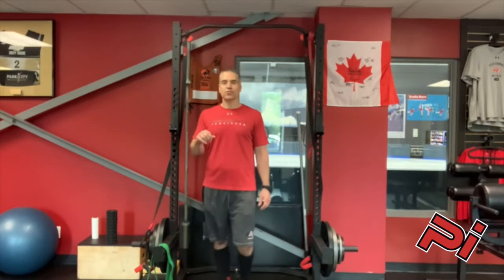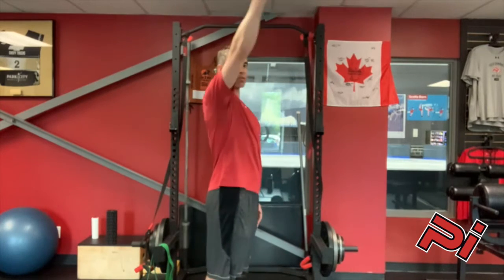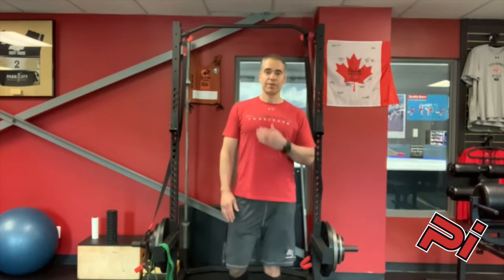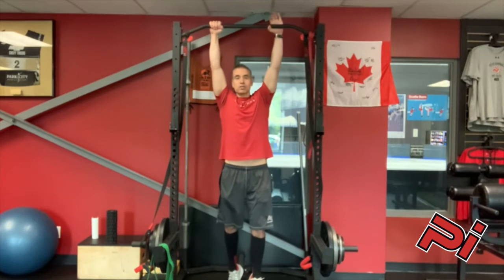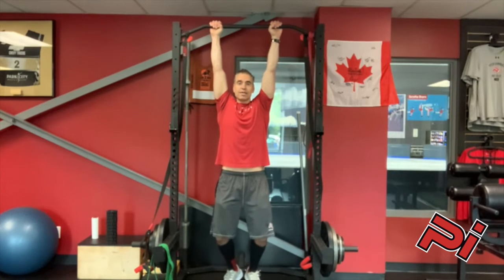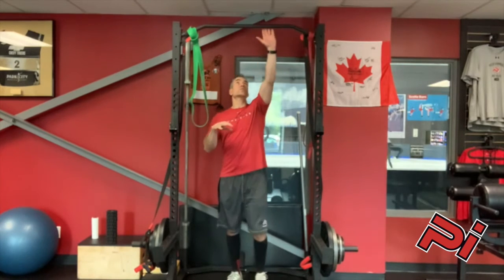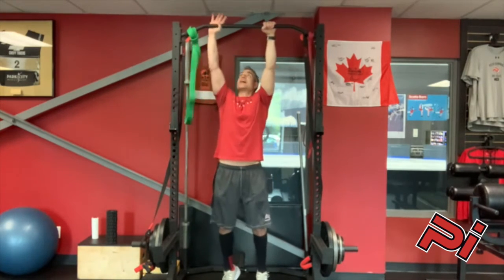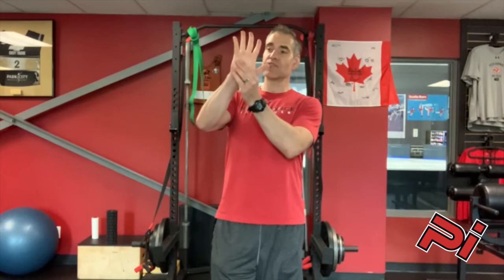5 TIPS TO YOUR FIRST PULL UP